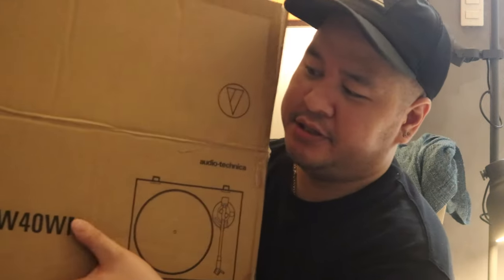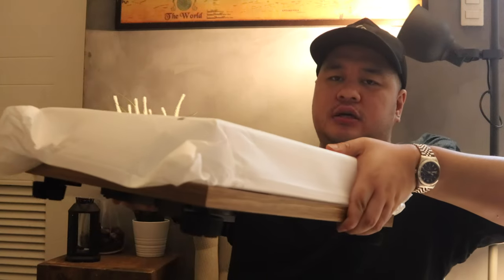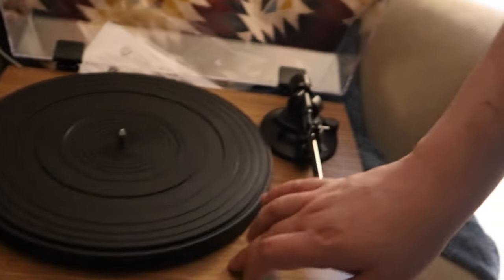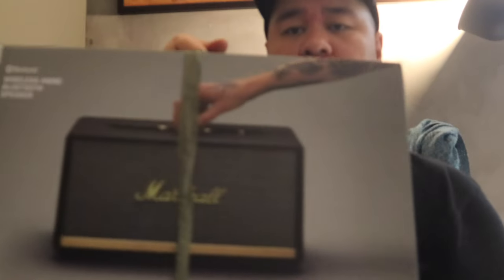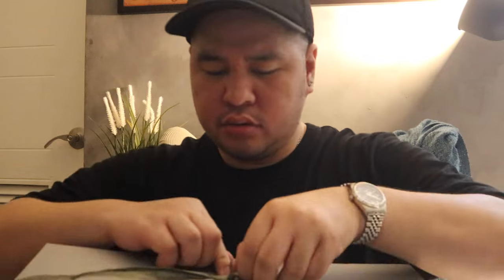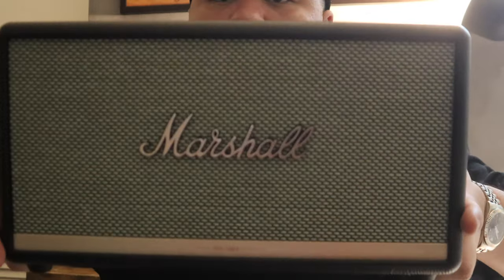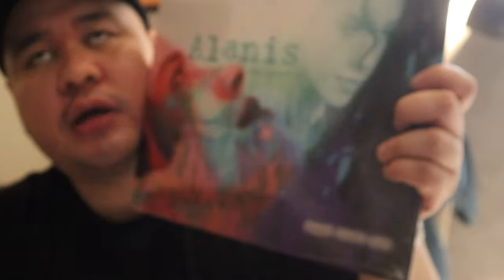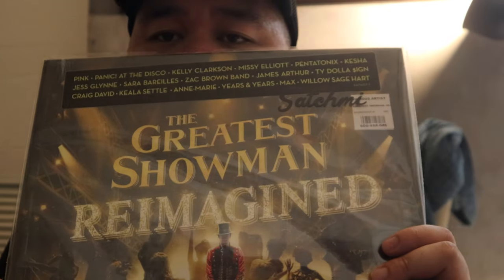UNBOXING - Audio Technica Turntable LP40WN & Marshall Stanmore II Speaker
Unboxing my very first turntable from Audio Technica plus a new speaker I got from Marshall.

I've been eyeing on getting myself a turntable for a long long time and finally purchased one. I've been collecting cassette tapes and cds when I was younger but now that I can somewhat afford to collect vinyl, It really gives me that nostalgic vibes of having a physical copy of a record. If you are planning to get an Audio Technica Turntable and a Marshall Speaker, you can  purchase one on their official websites.

But if you are residing in the Philippines and wanted to purchase at a physical store, you can check out
you can message them on facebook or call them at
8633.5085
Globe
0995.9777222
Sun